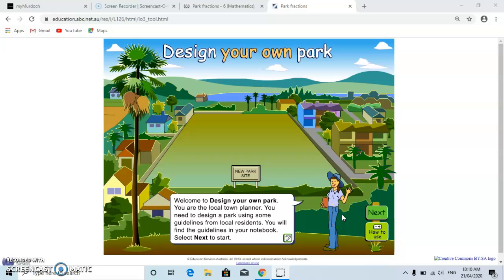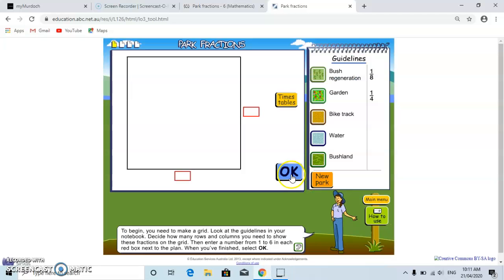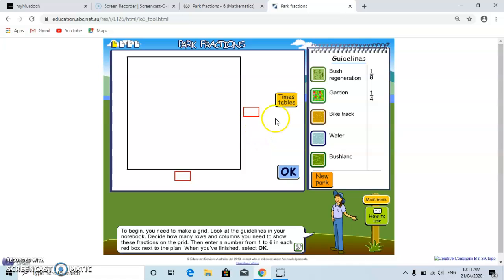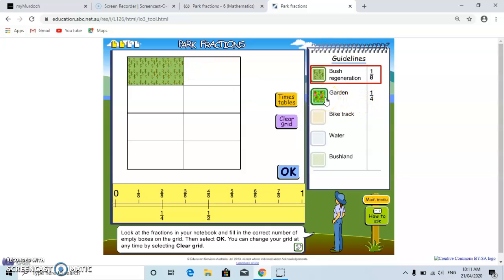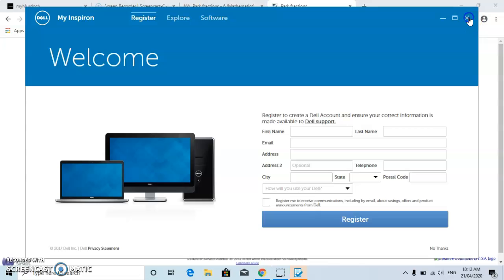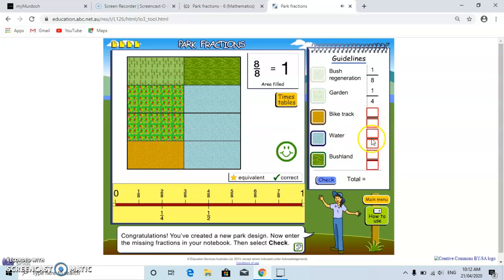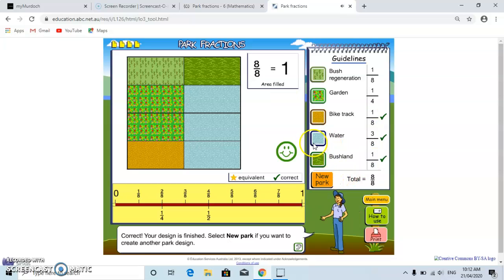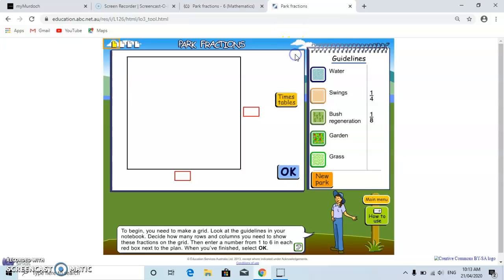EDN113 weekly task #7 - Cody Doran